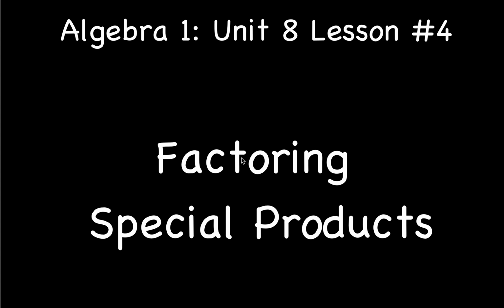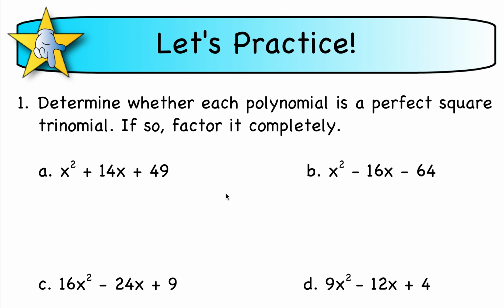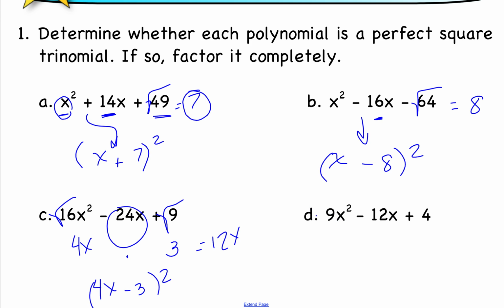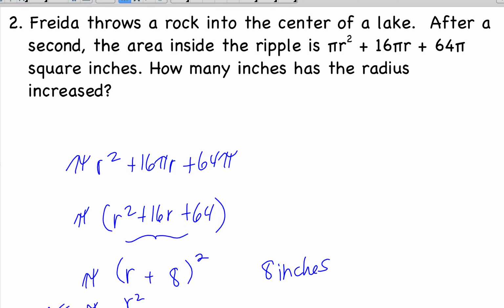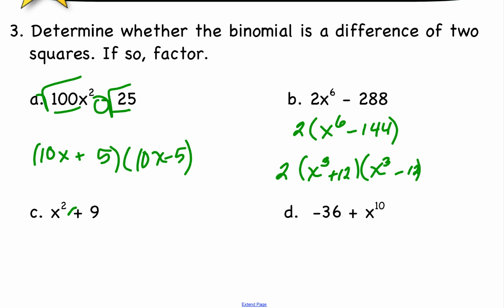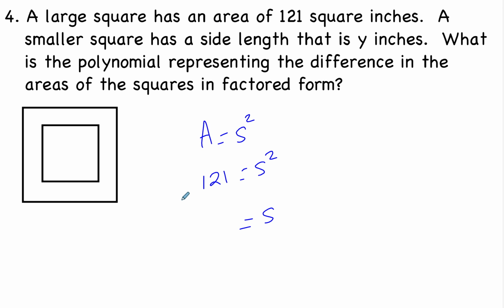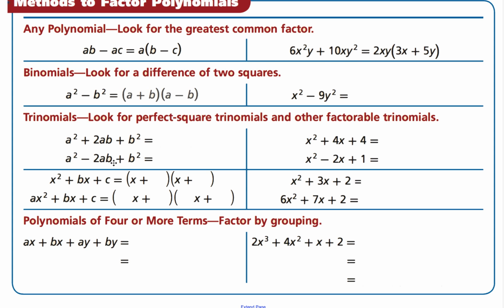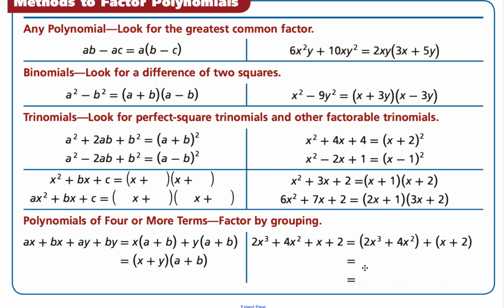Lesson 8-4: Factoring Special Products